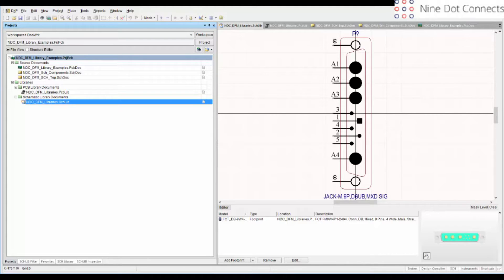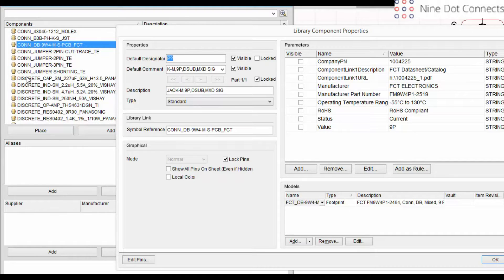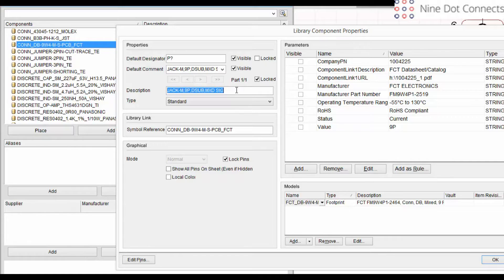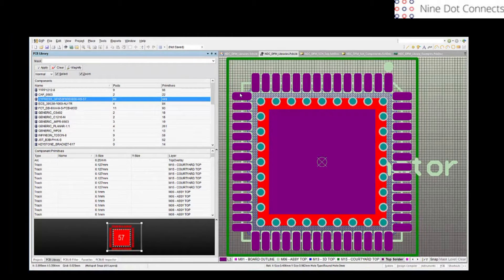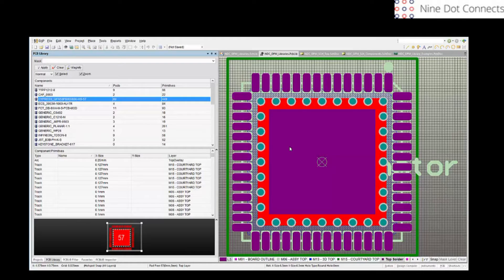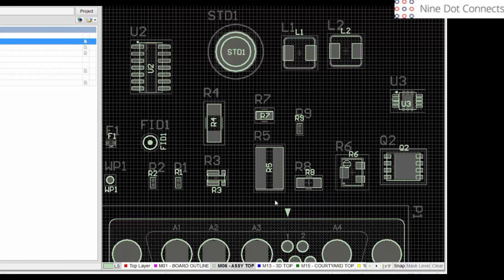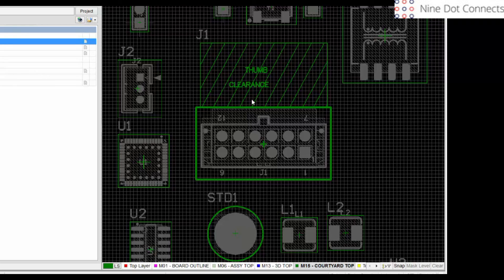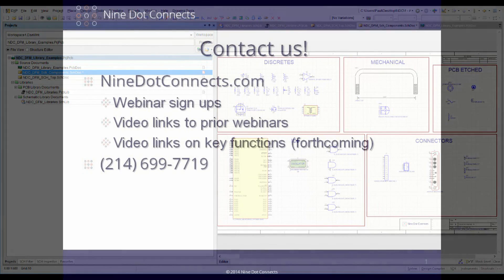DFM Library Example – a 'Robust' Library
During the creation process for our recent webinar on DFM library considerations, we decided to pull together a library example to help demonstrate the concepts. They say a picture is worth a thousand words, so we decided that a good library example should be worth a handful of specifications...

The library contains 34 components of various types, from discrete components to mechanical hardware. All components have been placed on the schematic along with their corresponding footprints on a PCB layout sheet to allow you to see the results of the library when the information is consistent. In addition, we wish to highlight the following:

Symbol Library:

• Method of handling the power on discrete logic gates
• An method for naming symbols
• A method for description information
• Key Static parameters
• Visibility and order of certain parameters for schematic display

Footprint Library:

• Etched components such as an inductor
• Courtyard for all footprints
• Assembly layer information for all footprints
• Thermal pads designed to avoid Via-In-Pad